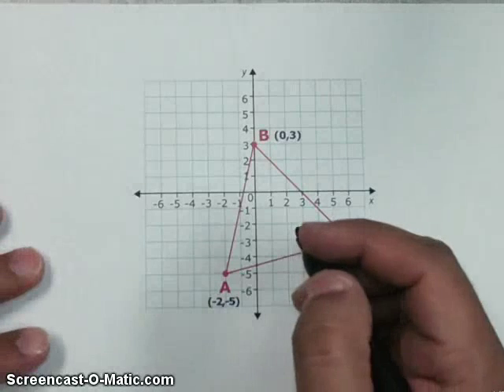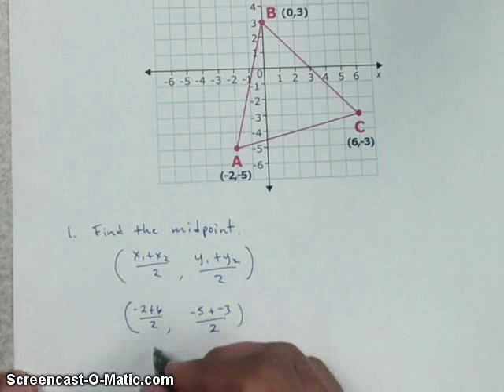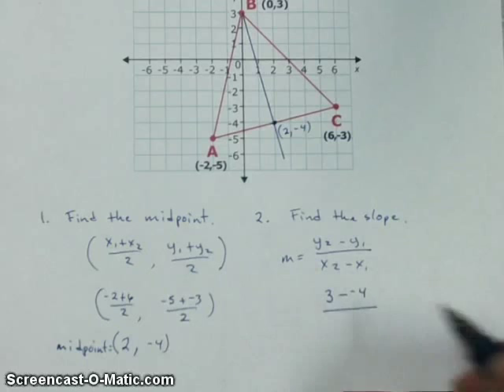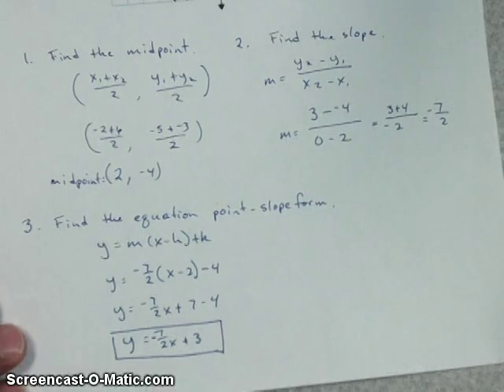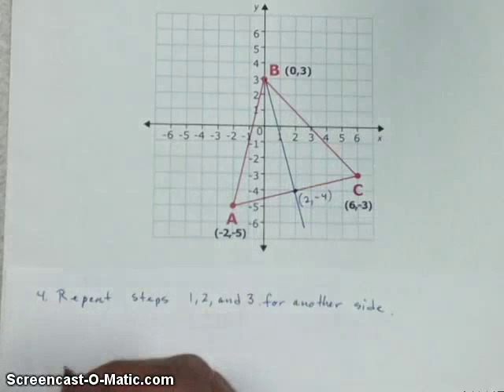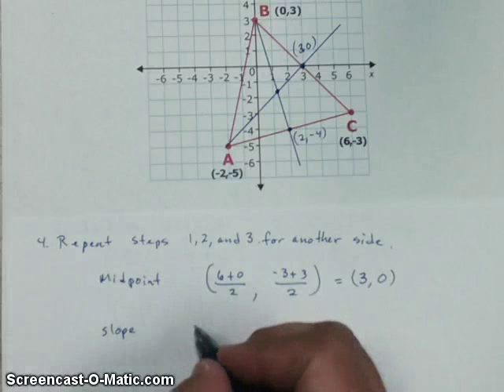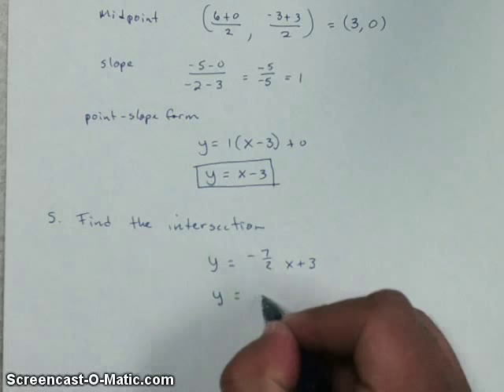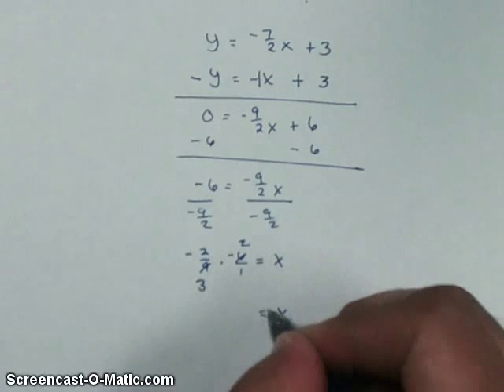How to find a centroid on the Coordinate Plane